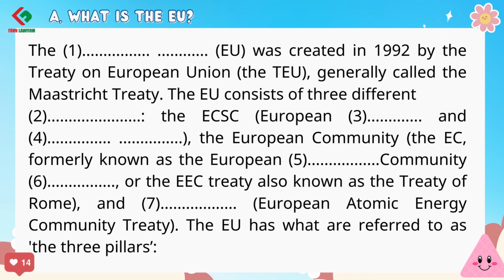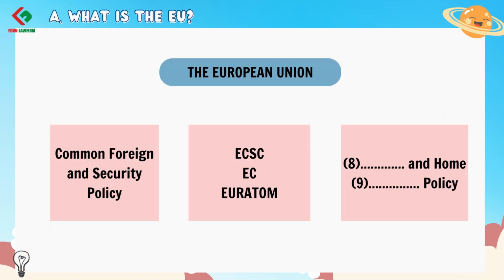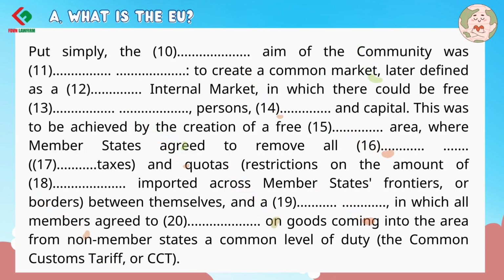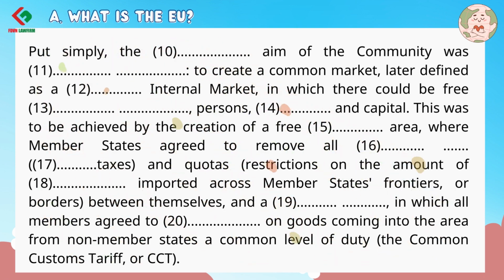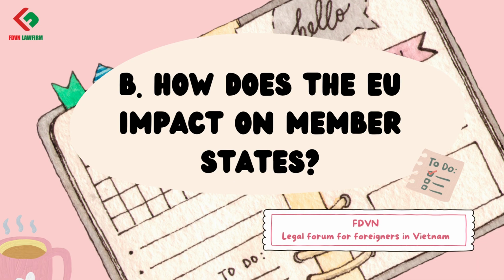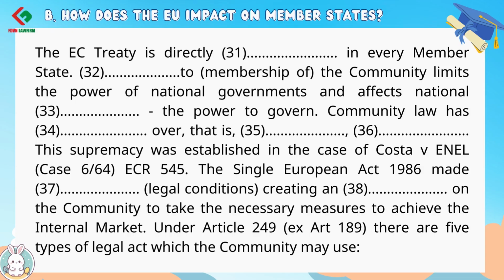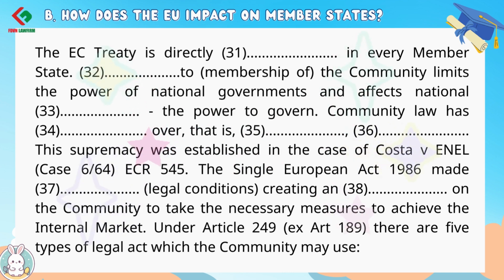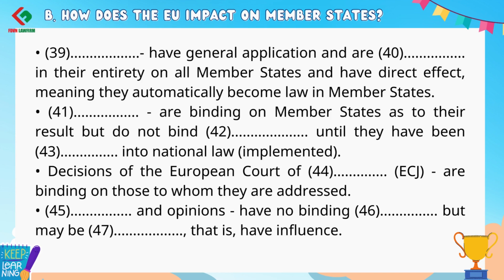Boost your Legal English listening skill with FDVN: European Union Law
LUẬT SƯ FDVN trên Youtube là nơi chúng tôi chia sẻ những vấn đề thời sự pháp luật; phổ biến, tư vấn pháp luật miễn phí; kể những câu chuyện vui về nghề luật; cung cấp những kiến thức khoa học pháp luật. Kênh cũng trao đổi những vấn đề kỹ năng nghề nghiệp, câu chuyện hành nghề và những vấn đề của nghề luật ở Việt Nam hiện nay.
☎️ Đường dây nóng:   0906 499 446/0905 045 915